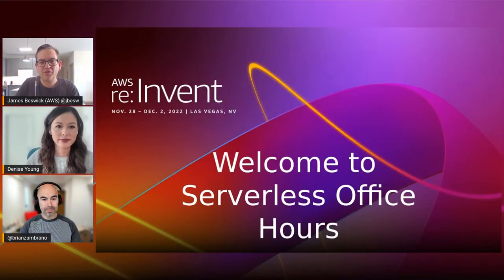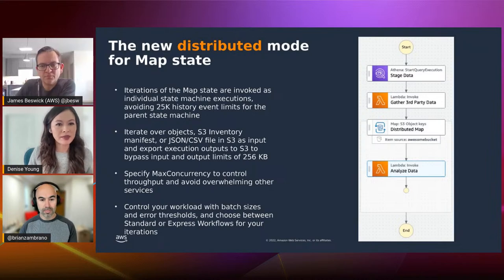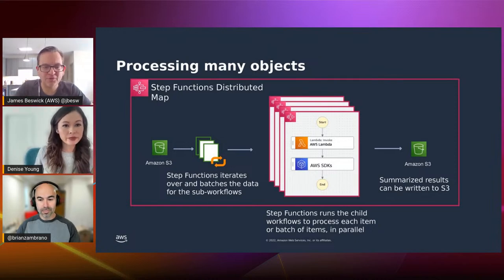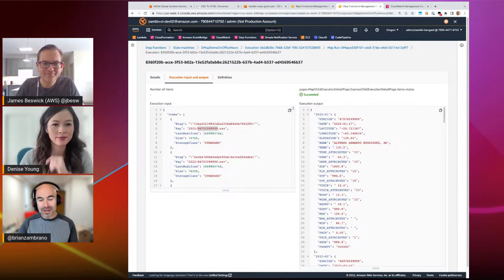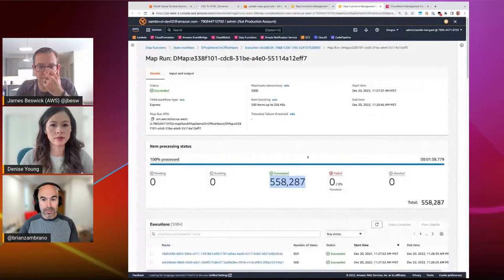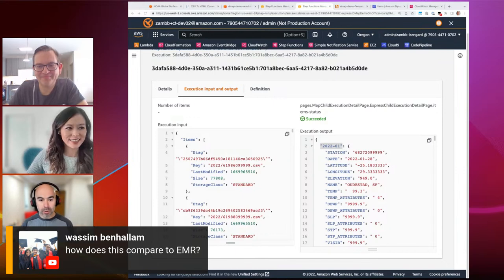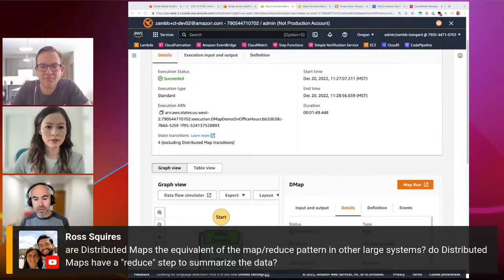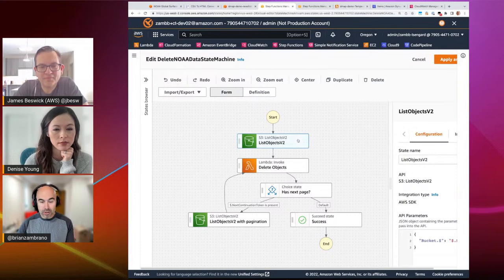AWS Step Functions large-scale parallel data processing | Serverless Office Hours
Find out all about the new AWS Step Functions Distributed Map for large-scale parallel data processing.

Product Manager Denise Young and Solutions Architect Brian Zambrano join James Beswick to show off the functionality. See how you can build Step Functions to coordinate large-scale parallel workloads within your serverless applications. You Learn how to iterate over millions of objects such as logs, images, or .csv files stored in S3 with up to 10,000 parallel workflows to process data!

We are also available to answer any of your serverless questions.

A weekly live office hours to learn about building serverless applications. We cover a separate topic each week including what's new with serverless, deep dives into feature launches and best practices, and explore real world use-cases. Join us live to ask us anything you want about serverless technologies and applications.

Chapters:
00:00 Last Week in AWS Serverless
02:22 Introducing Step Functions Distributed Map
11: 25 Demo calculating highest weather data
38:30 Q&A